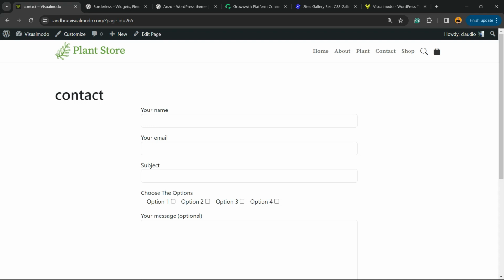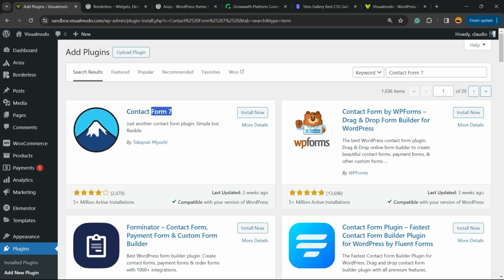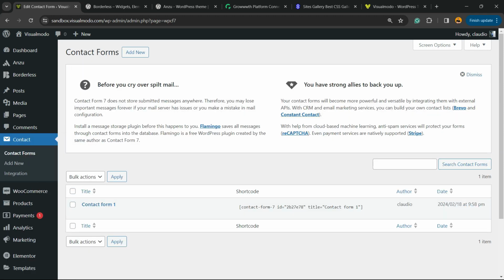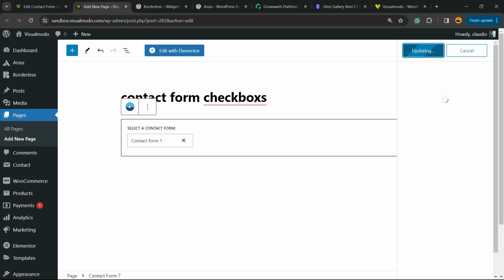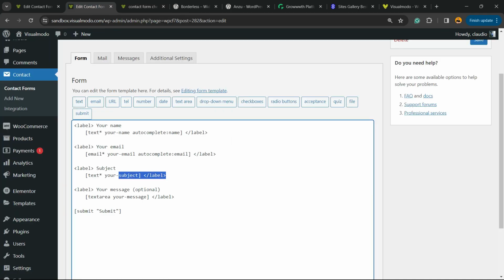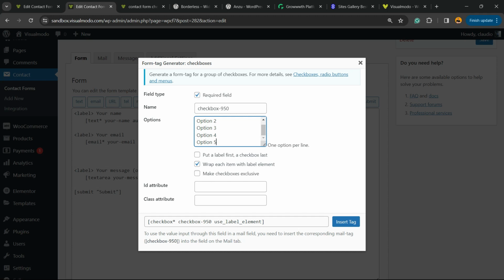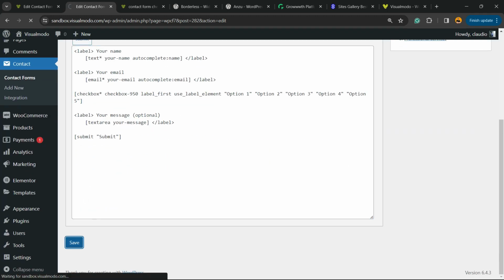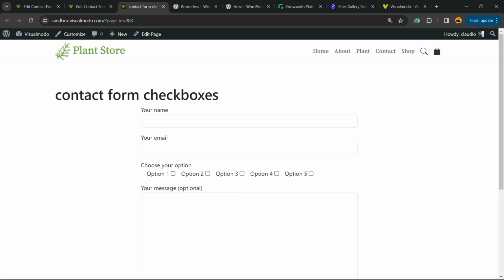How To Add CheckBoxes in WordPress Contact Form 7 Without Code? 💬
Welcome to our step-by-step tutorial on adding checkboxes to your WordPress Contact Form 7 without touching a single line of code! 🚀 Whether you're a blogger, business owner, or anyone with a WordPress site, this video is your go-to guide for enhancing your forms with checkboxes, making them more interactive and user-friendly.

👉 What You Will Learn:
Introduction to Contact Form 7 and its importance.
Step-by-step guide on adding checkboxes to your form.
Best practices for form design to improve user experience.
Tips on how to use checkboxes to collect more relevant information from your visitors.

🛠 No Coding Required:
This tutorial is designed for WordPress users of all skill levels, especially those who prefer not to dive into coding. With our easy-to-follow instructions, you'll learn how to customize your contact forms using the built-in tools provided by Contact Form 7 and other user-friendly plugins.

✅ Why Add Checkboxes?
Checkboxes can significantly enhance your forms by allowing users to select multiple options, making your forms more interactive and gathering more precise information from your audience.

Enjoyed this tutorial? Your support helps us create more content like this.

📬 Feedback or Questions?